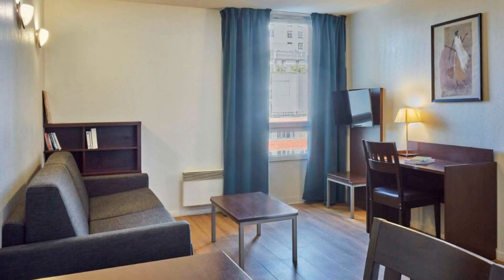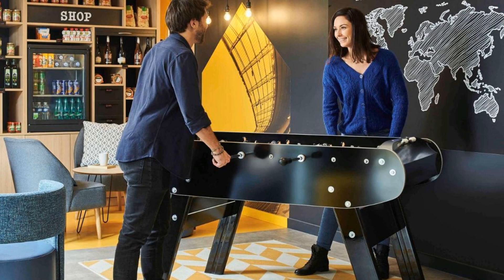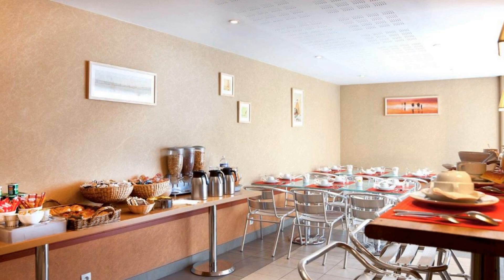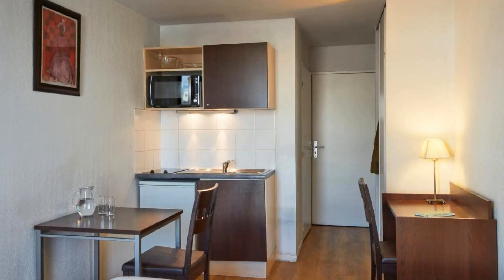Aparthotel Adagio Access Paris Saint-Denis Pleyel, Saint-Denis, France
About Property:
Aparthotel Adagio Access Paris Saint-Denis Pleyel is located near Plaine Saint-Denis business centres and a 25-minute walk from Stade de France. It offers modern studios and apartments. Wi-Fi is available throughout the aparthotel.

Each studio and apartment at Aparthotel Adagio Access Paris Saint-Denis Pleyel has a fully-equipped kitchen with a microwave and electric hobs. Breakfast is served daily.

The aparthotel is a short metro ride from central Paris...
Property Type: Hotel
Address: 10 rue du Docteur Finot, 93200 Saint-Denis, France
Searching For
1. Aparthotel Adagio Access Paris Saint-Denis Pleyel - Saint-Denis - France
2. Aparthotel Adagio Access Paris Saint-Denis Pleyel - Saint-Denis - France Address
3. Aparthotel Adagio Access Paris Saint-Denis Pleyel - Saint-Denis - France Rooms
4. Aparthotel Adagio Access Paris Saint-Denis Pleyel - Saint-Denis - France Amenities
5. Aparthotel Adagio Access Paris Saint-Denis Pleyel - Saint-Denis - France Offers and Deals
Audio Credit:
Track Title: Reasons To Hope
Artist: Reed Mathis